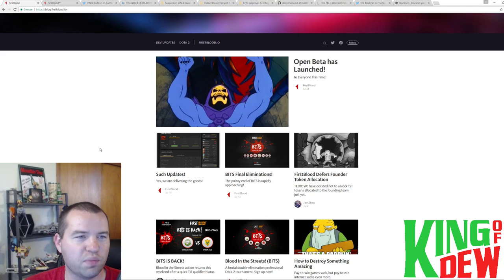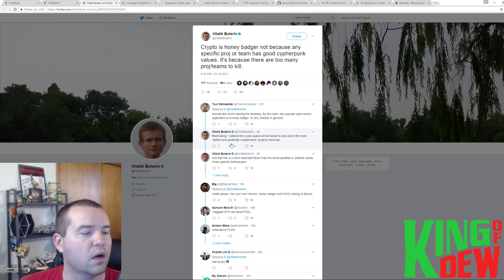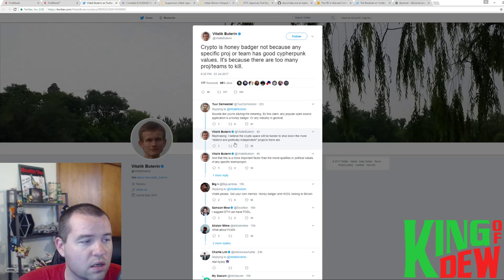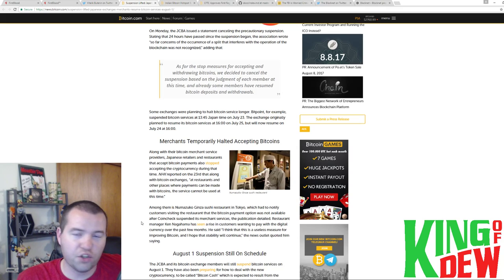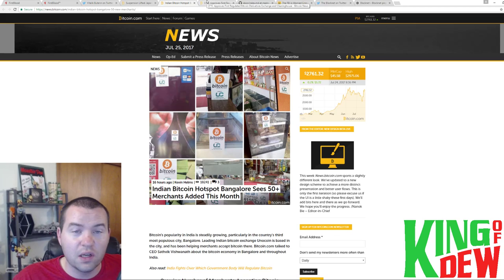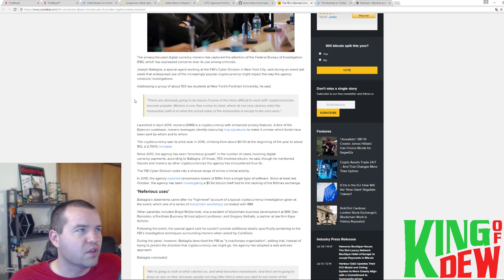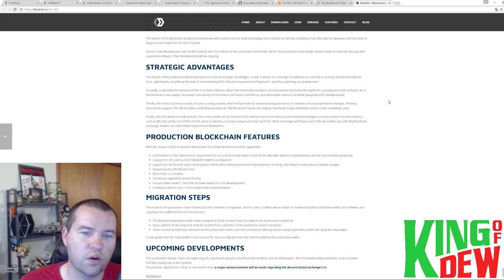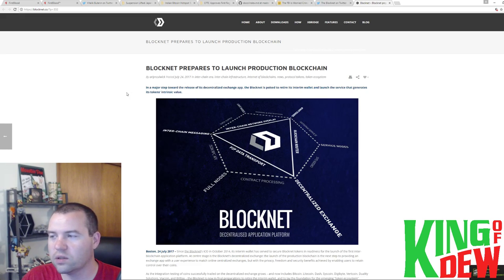Dew News - Bitcoin Adoption - Ethereum - FirstBlood - Monero - Blocknet Update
😃"Hi! I'm the King of Dew! Welcome to the party! On this channel, I cover the latest in cryptocurrency and blockchain technology. My followers are a community that loves to help each other out. Together we will go much further!"

😃My Custom Curated Crypto Lover Gift Guide

📲Ethereum: 0xC1DaffCc8603Dc452708d6A8ff4d14180a398BCb
📲Bitcoin: 1LuiL47vYQyp6QZrG8pP1Vh9RXCx7gF3L9
📲Dash: XsahB9c8AUwLv9q4tgreRvU5FBbptVZmnb
📲AntShares: AdtENzw14FEL4oFFeXp3nbxJb6BDC7jF3G
📲NEO: AdtENzw14FEL4oFFeXp3nbxJb6BDC7jF3G
📲Doge: DBcmeHEfvjkdA6rE3SwhjQEuMch7Yg3YHh
📲Waves: 3P72eq7ow6FN17oG45KQnXM67gy1AGCtRjx
📲Golem: 0xC1DaffCc8603Dc452708d6A8ff4d14180a398BCb
📲Litecoin: LLg6b7NfqL2Z6eNwWjSEZ1iHRwfHJfBrDq
📲XEM: NDJ6ADXMXT5WY3BHLPWHNHMXVCUXOIONILJA22XB
📲ARK: AMuZVxqJD3H1fBbgzCJw4gv63NPJVdw8ro
📲GRIDCOIN: S8VH2DqQd3SMNcbzDmMzxhcnfTnXqDU2Cf
📲PIVX: DH8hzdBdvpc8q8ZbUn1FjJQDyHXebvTfKN
📲Byteball: 6Z7YHPKT6ZXMVSFDZIHLUO4B4Z2QP7YQ
📲1337: LVqu7uq1Z138Bt1oN8iRBkjT7S7Q8fq7y2

💖Special Thanks

🙏Everything: God
✨Inspiration to Be Great: My Loving Wife
✨Inspiration to Contribute: Crypt0